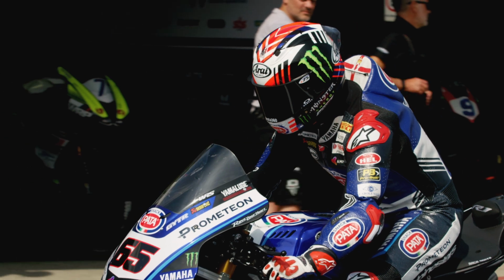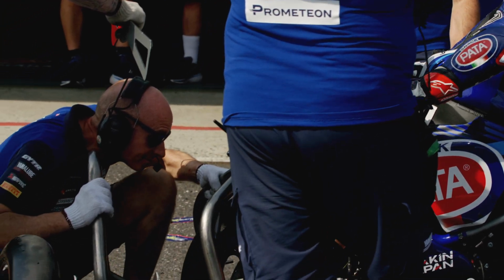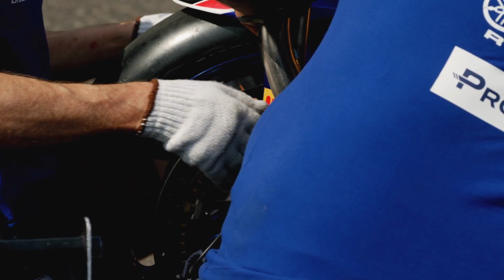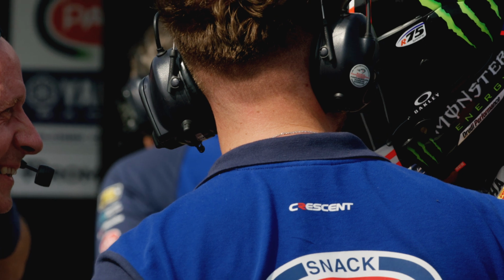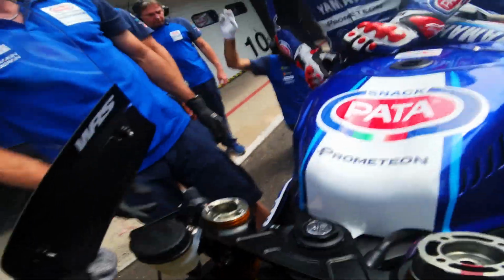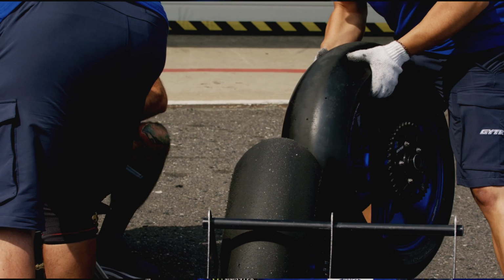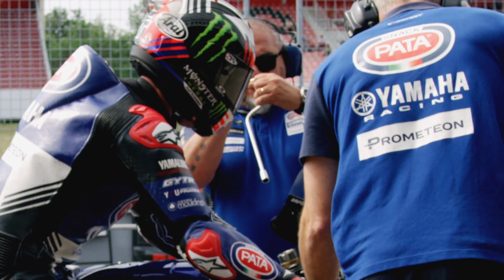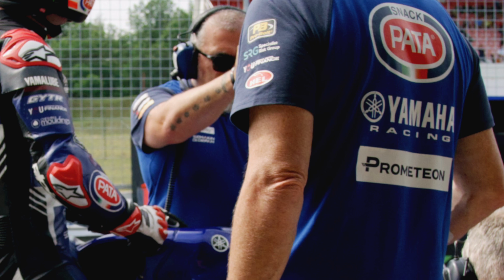Behind the scenes of a WorldSBK pitstop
If it rains during a WorldSBK race, or dries up after a wet start, riders come into the pits to change to wet (or dry) tyres. However, with a one bike rule in WorldSBK, there is no bike swap like in MotoGP, instead the teams have to change the wheels. Here's an insight into that process with the Pata Prometeon Yamaha WorldSBK team.